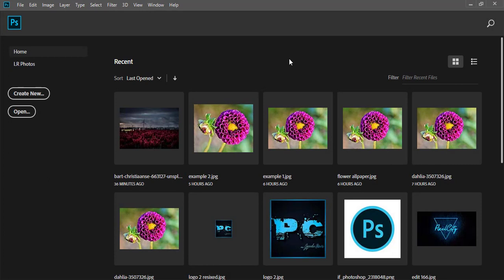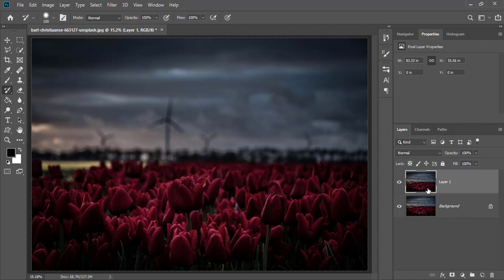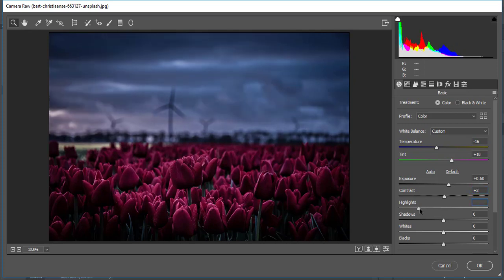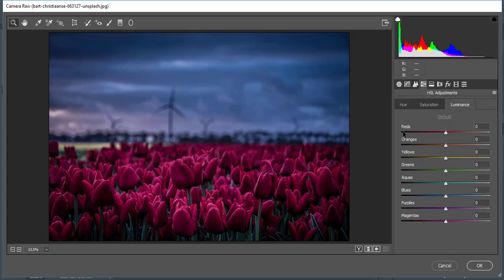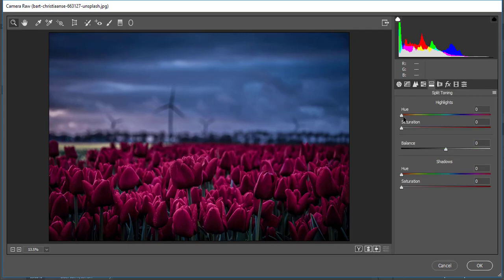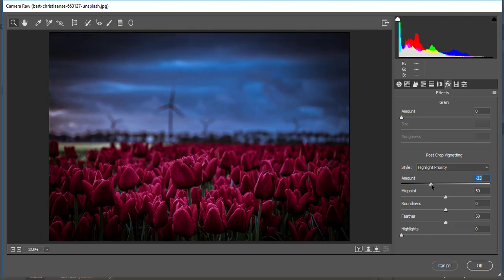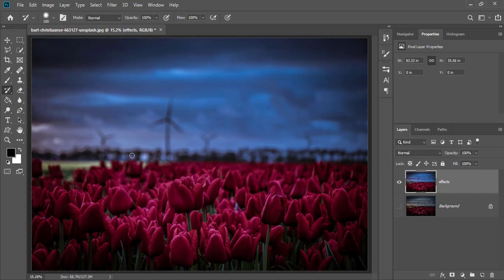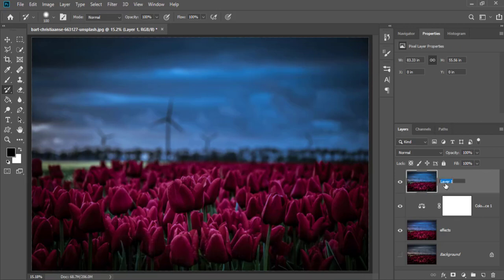Edit your photo With Camera Raw Filter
New to Photoshop?
Then this video is just for You!
Learn How to use Camera Raw as a filter to adjust an Image in Photoshop!

I Have Given A Brief Explanation of the Camera Raw Filter Of Photoshop at the beginning of the video for you to understand better!